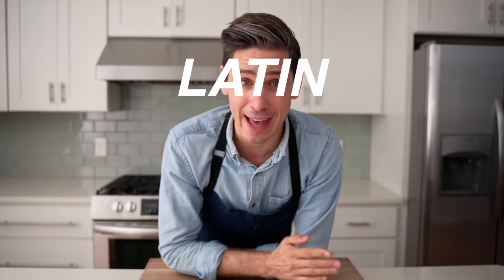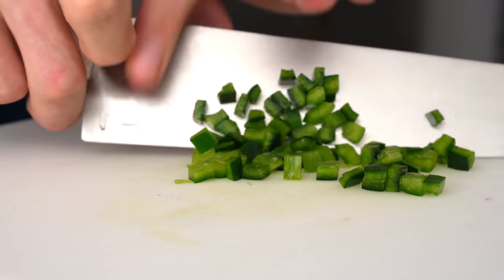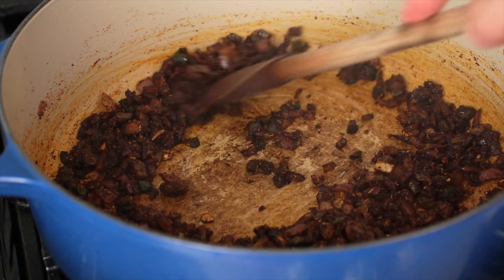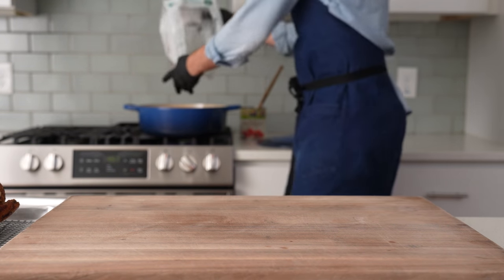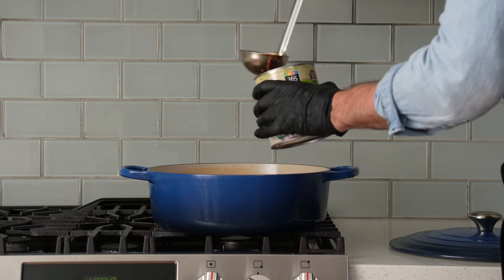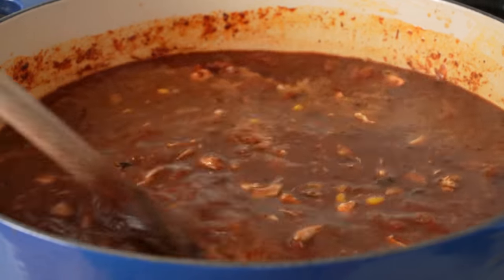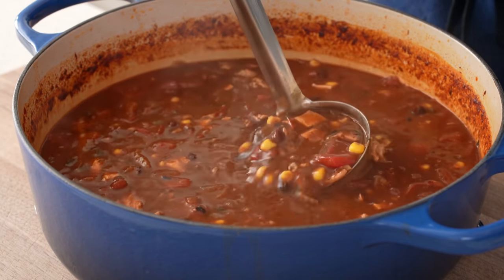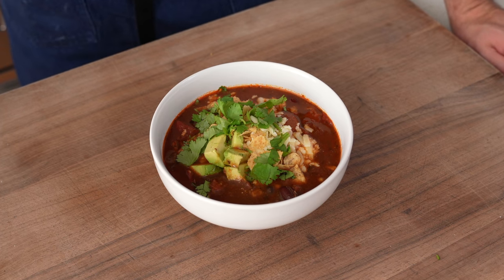25 MIN CHICKEN TORTILLA SOUP (So Much Better When You Treat it Like CHILI) | Weeknighting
Chicken tortilla soup is one of my favorite cool weather comfort foods. This quick and easy recipe only takes about 30 minutes to make and uses a few simple, but effective hacks to create a more flavorful soup base that will taste 100% homemade.

🔪MY GEAR:
BOOS BLOCK CUTTING BOARD
PLASTIC CUTTING BOARD
IMMERSION BLENDER
6.75qt LE CREUSET DUTCH OVEN
MASAHIRO CHEF'S KNIFE
4OZ LADLE

RECIPE
▪1 red onion, medium diced
▪1 poblano pepper, medium diced
▪4 lrg garlic cloves, chopped
▪35g or 2Tbsp olive oil
▪20g or 2 1/2Tbsp chili powder
▪5g or 1 3/4tsp paprika
▪5g or 1 3/4tsp ground cumin
▪2g or 2tsp dried oregano
▪1500g or 1.5liters chicken stock
▪790g or 1 28oz can diced tomato (fire-roasted if you can find it)
▪440g or 1 can kidney beans, not drained
▪440g or 1 can black beans, drained
▪Salt
▪Cooked whole chicken (i like to buy a rotisserie for ease, chicken drippings reserved)
▪2 pieces of canned chipotle peppers in adobo
▪150g or about 1c frozen corn

Preheat large dutch oven or heavy bottomed pot over medium heat. Add olive oil. Add onions and poblanos. Cook for about 5 min until softened and lighting browned. Add garlic and allow to become fragrant, about 1min. Add in spices, stir and toast for about 30 seconds or until aromatic. Add chicken stock, diced tomatoes, beans, and a large pinch of salt and any drippings from your chicken. Stir and reduce to a low simmer for 10 min.

Pick and chop ½ of chicken (into spoon size pieces).

Scoop out about 2 cups or about 3 ladles worth of soup into a high sided container. Add 2 chilis in adobo into that container and blend with immersion blender. Add blended soup + chilis back into soup pot. Add corn and chopped chicken into the soup. Stir and continue to simmer on low for about 5 minutes.

Taste and season with additional pinch of salt if needed

RECOMMENDED GARNISHES
▪Ripe avocado, diced
▪Thick cut tortilla chips, broken
▪Cilantro, chopped
▪Shredded white cheddar cheese (prairie breeze is always a winner)
▪Sour cream